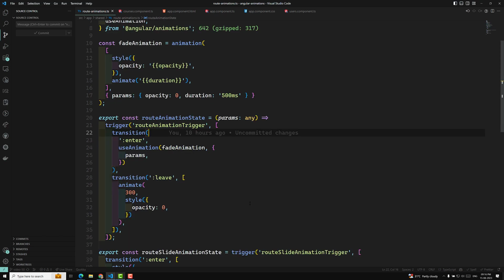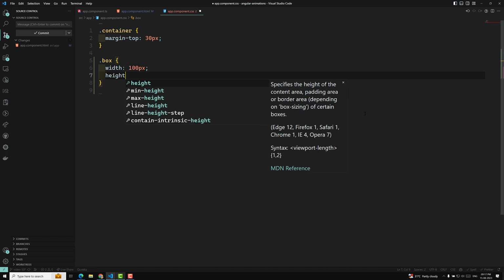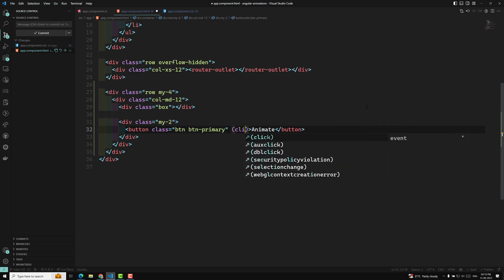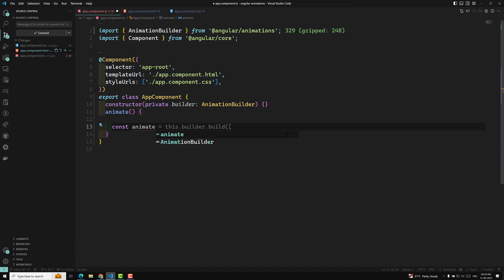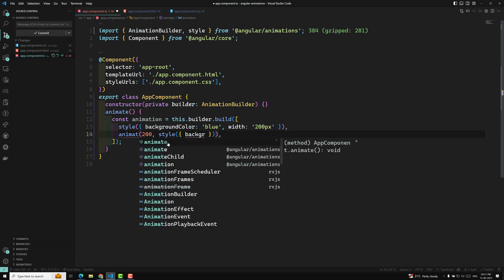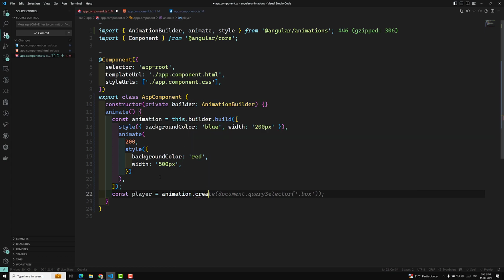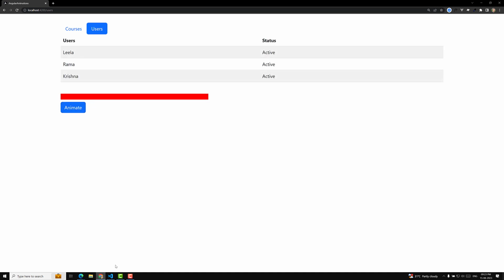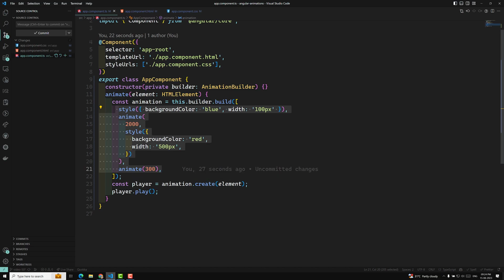51. Apply Animations Programmatically using Animationbuilder in Angular App - Angular16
In this video we will see how to Apply Animations Programmatically using Animationbuilder in Angular App - Angular16